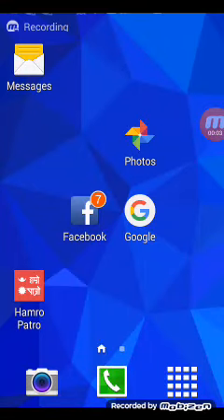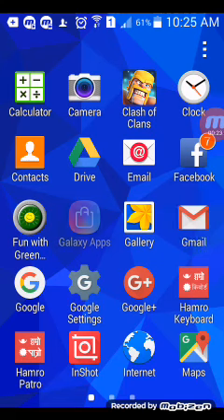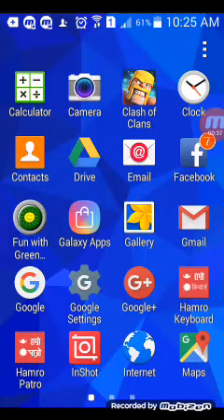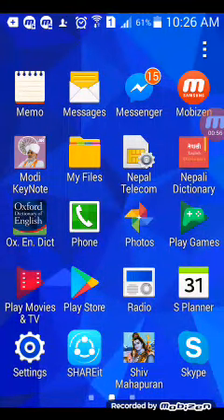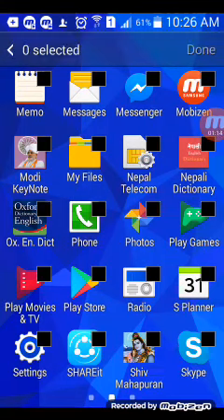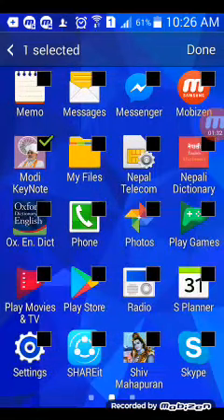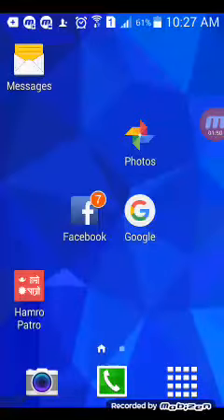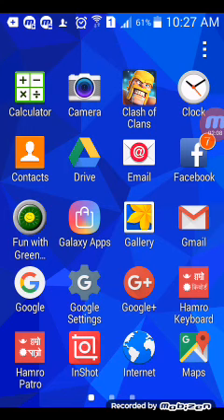how to hide an app on your mobile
first go to screen.   then click on three dots above your screen.   then click on hide apps.   after that box will appear in  each app.   click in the app you want to hide.   tick will appear in the box.   then click done.        thank   you.     like,comment subscribe for weekly new videos.